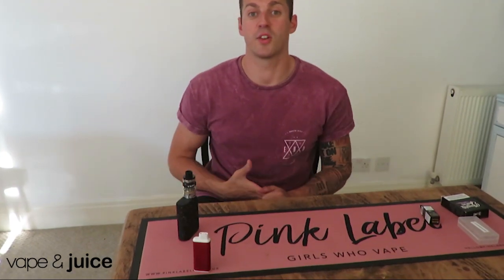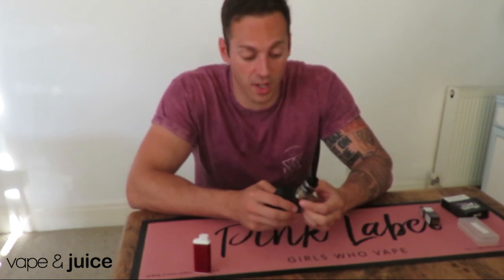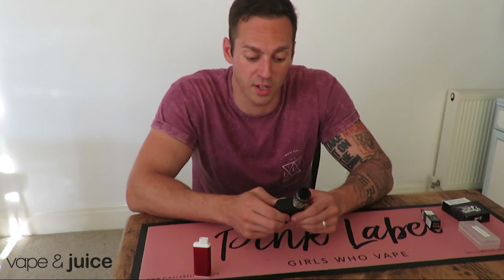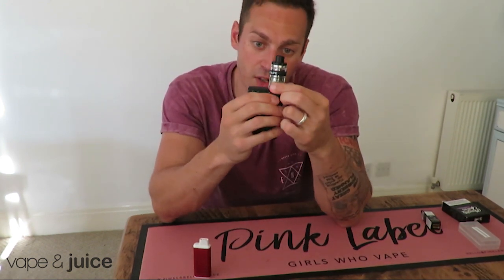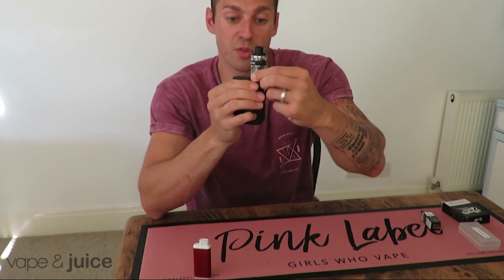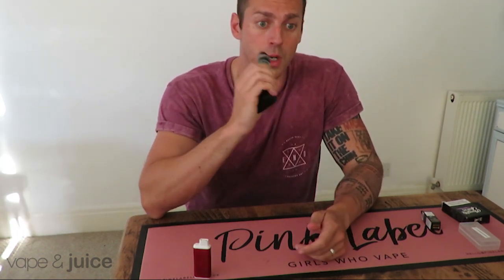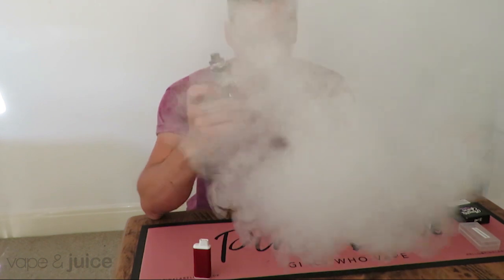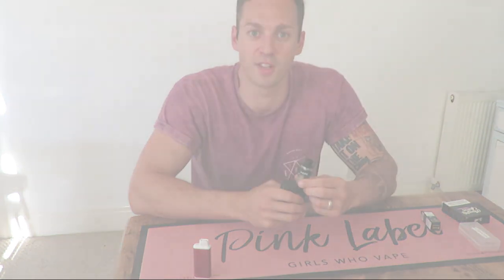Why use airflow on your vape device?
Adjusting the air flow on your vape device can help produce more or less clouds.

For more tips and tricks follow our channel @vapeandjuiceuk - or Vape and Juice TV where we discuss airflow and a host of other vaping advice matters. We also cover CBD and vpae kit reviews, such as the best mods.